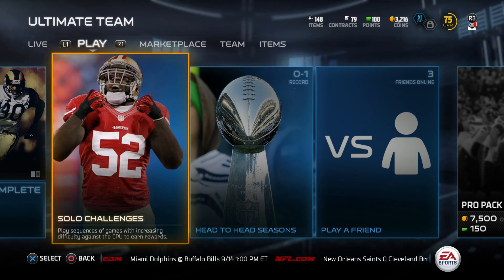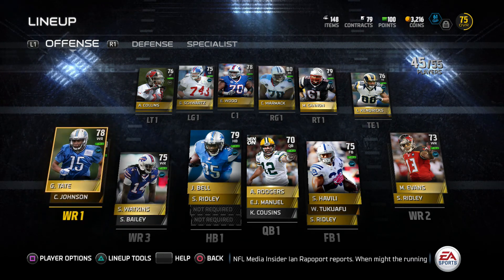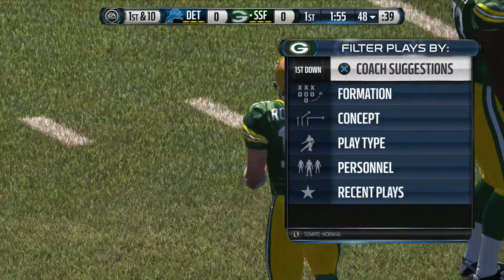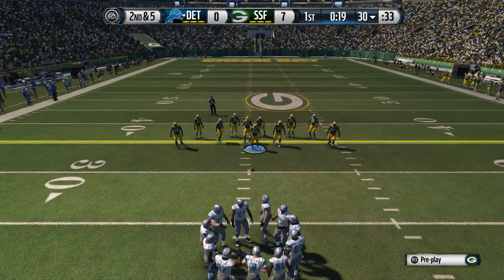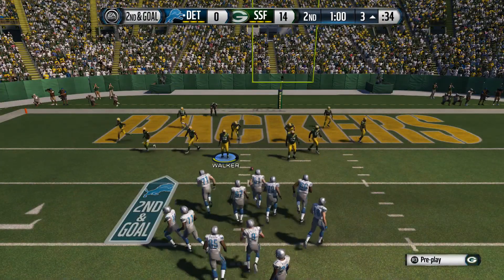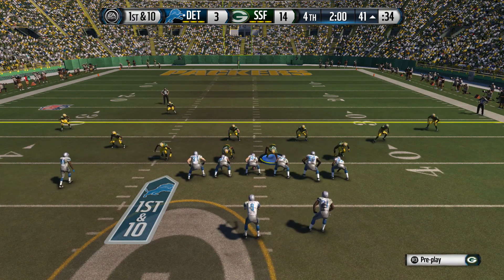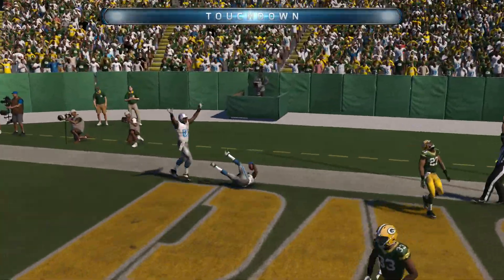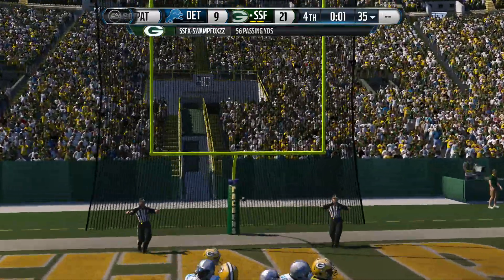How to get easy coins on mut 15